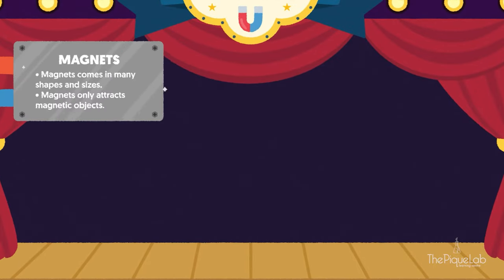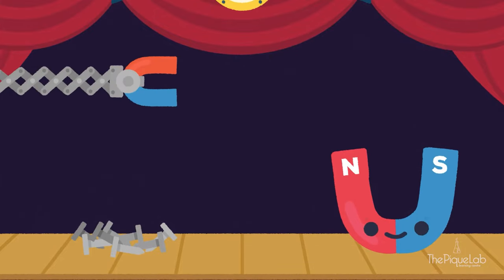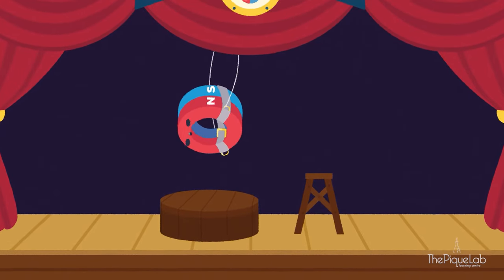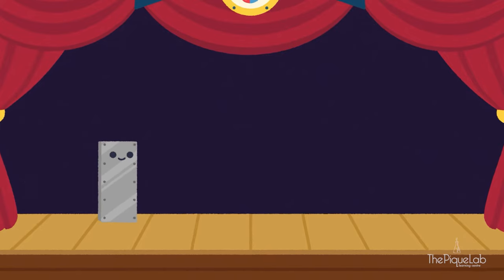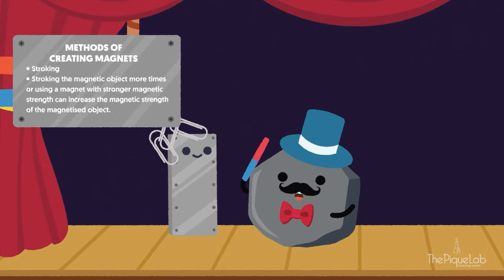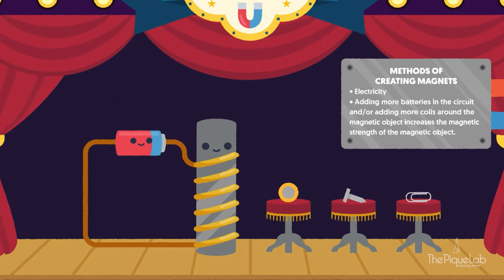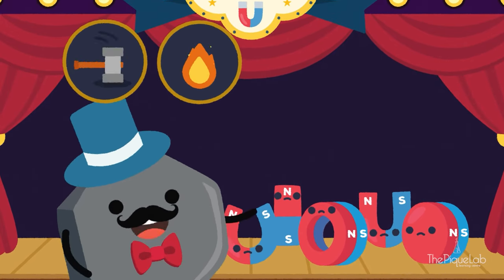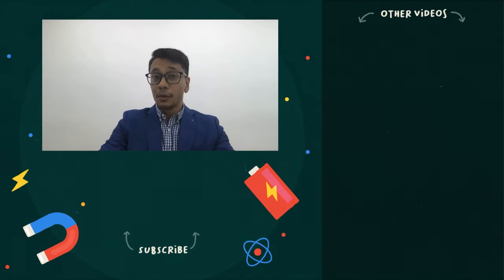Magnet Types and How They Work | Primary School Science Animation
Welcome to Mr Lodestone’s Magic Magnet Show. Watch him showcase the different types of magnets and how they work!

Learn and witness all about the concept of magnets; made simple for primary-schoolers to understand better.

Understand the following Science concepts:

- Magnet definition
- Magnet types: Bar magnet, U shaped magnet, Horseshoe magnet, Ring magnet, and Button magnet
- Magnetic object examples
- Magnetic poles
- Magnet uses and inventions
- Magnetism and distance
- Attraction and Repulsion
- Temporary Magnets
- Methods of creating magnets: stroking, induction, and electromagnetism
- Methods of demagnetisation

... All while enjoying the glitz and glam of a Science magic show!

Hosted by: Mr Firhad Rohani, PSLE Science Specialist, The Pique Lab